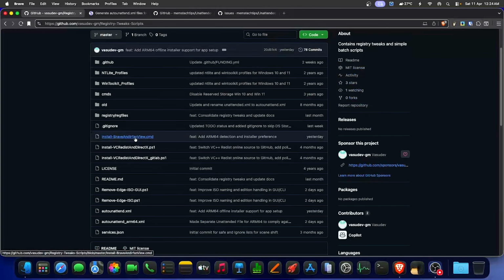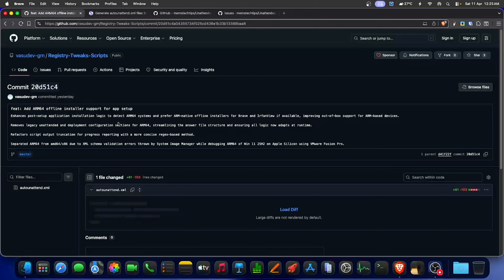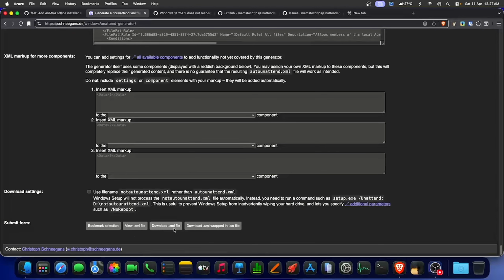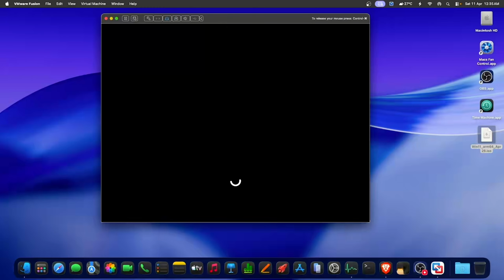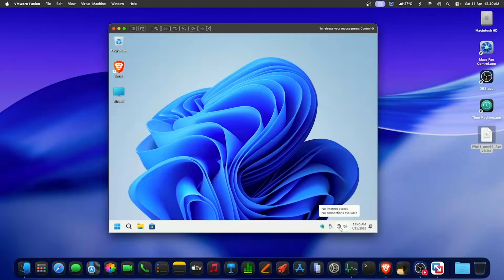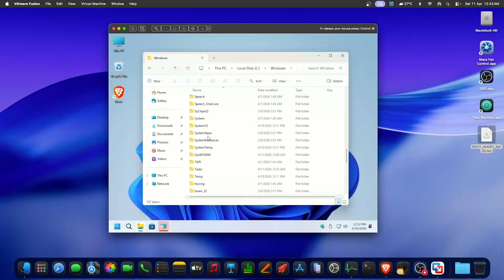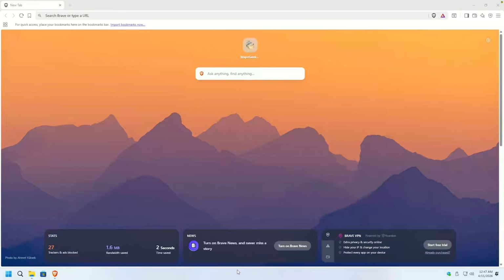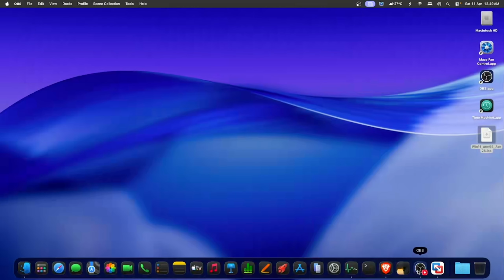Windows 11 Runs Unattended on Apple Silicon!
In this video I'll be Running an unattended Windows 11 25H2 arm64 virtual machine on an Apple Silicon M4 Mac Mini using VMware Fusion Pro. The ISO is debloated version without Edge Components so Windows Updates might fail. Then again, you can choose just to remove Edge Browser and retain Webview functionality so Windows Update remains functional as Edge is reallu once you enable EU region to uninstall Edge and install Chrome/Chromium/Brave.

Timestamps:
00:00 Start
00:10 MIgrated from Vibedows 11 to Mac OS 26
00:28 Debugging An Existing Unattended File Took Longer
00:39 Added Support for Installing ARM64 Softwares
01:13 My Custom ISO
01:36 XML Validation Warning on Windows System Image Manager (part of ADK)
02:00 ConX Simplified Setup/Installer
02:33 Replace Existing Unattended File with Minimal Changes
02:55 Demo using VMWare Fusion Pro (Mac version)
03:07 Tweak VMWare Advanced Options
03:30 Setup Cloud Download is Disabled
03:34 Start the VM
03:46 Allocating large VRAM causes Higher Swap File Usage
04:05 Stage 1 Installation is Almost Complete
04:24 Running Custom Powershell System Scripts
04:40 Setup Local Account and Other Settings
04:58 Run First Logon Scripts to Install Browser, VC++ runtimes etc
05:17 Need to install VMWare Tools to Enable Network and Drag n Drop Features
05:31 Installation Completed & Disk Usage
05:39 All ARM64 Apps Installed
05:45 Install VMware Tools
05:54 Debloated Windows with my own Script (Updates Might be Broken on Windows 11 25H2)
06:32 Barebone Installations
06:47 Internet Connectivity Check
06:53 Brave Browser Settings
07:13 Test with Majorgeeks.com website
07:15 Blurry Text is Due to Low Resolution
07:37 Windows Updates Are Paused by Default
07:51 Check Resource Usage
08:09 Using Mac Mini M4 Apple Silicon
08:23 Outro
08:35 End